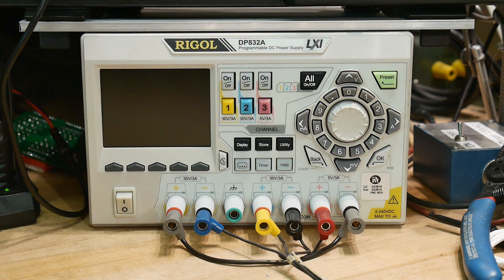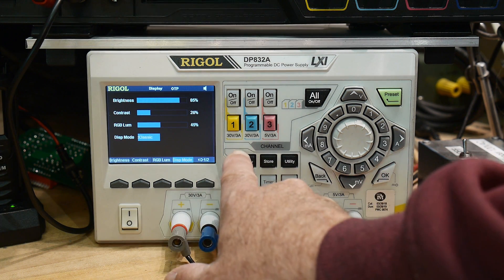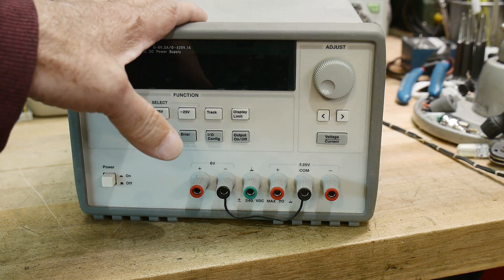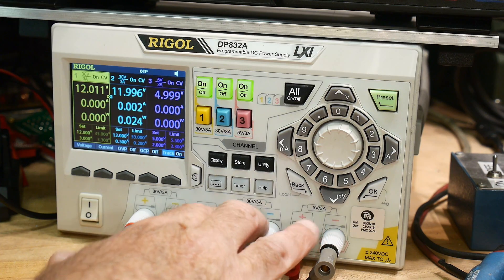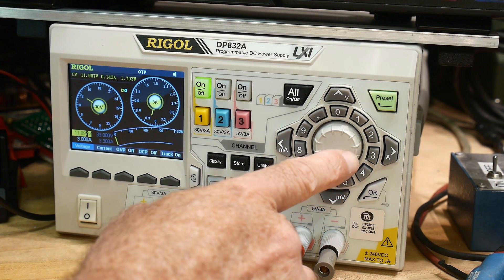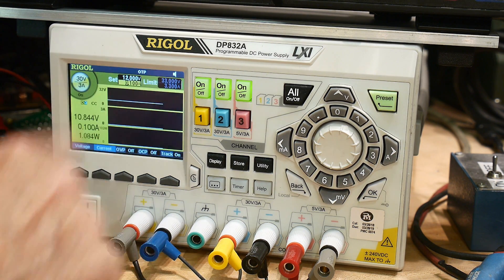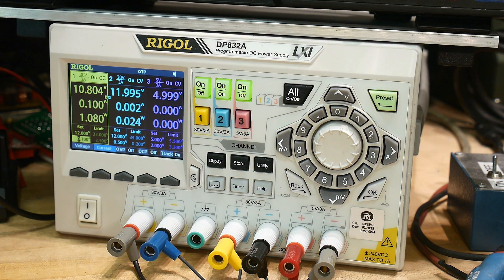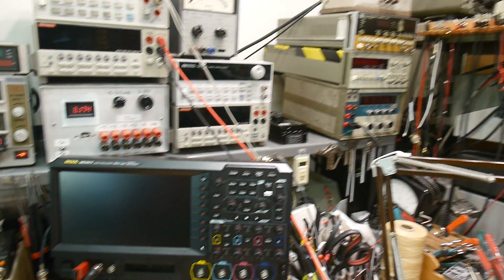#1081 Rigol DP832A Triple Output Power Supply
Episode 1081
A craigslist find. These are nice low noise linear supplies